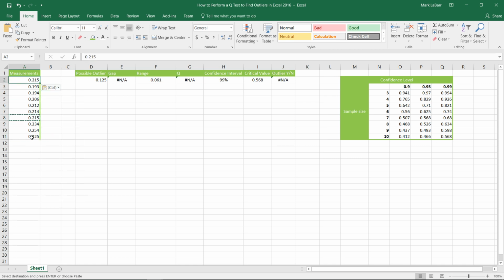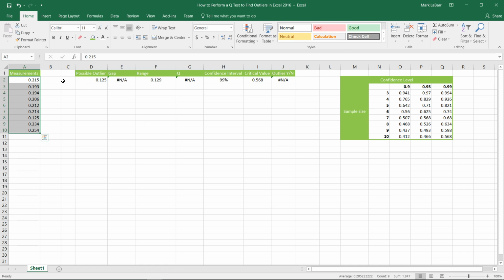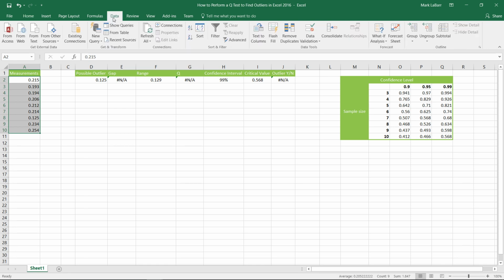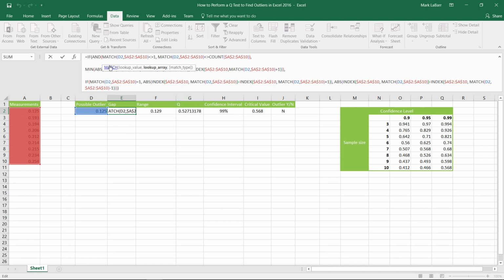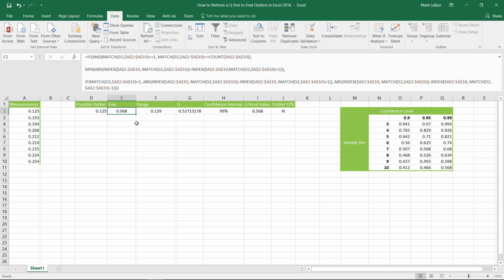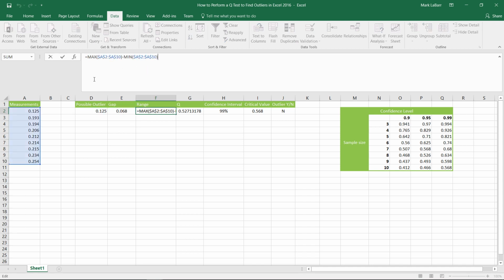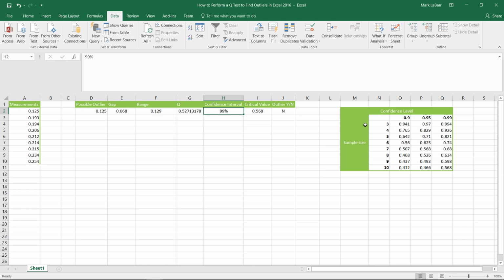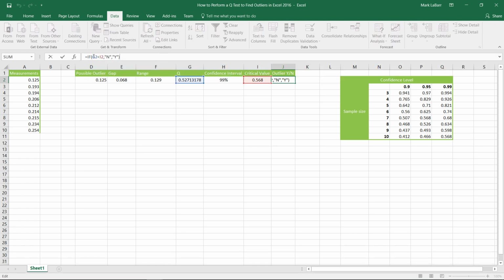How to Perform a Q Test to Find Outliers in Excel 2016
In this HowTech written tutorial, we’re going to show you how to perform a Q test to find outliers in Excel 2016.

The measurements or values must first be in ascending order according to which possible outlier to test.

To calculate gap, use the formula given in the screenshot.

Calculating the range of the data is fairly simple as shown.

Calculating Q is even simpler. Just divide the gap by the range.

You will need a confidence interval and critical value, this table can be looked up online.

Finally, I created a quick IF statement to check to see whether or not the value is an outlier or not. If the Q is less than the critical value, it is not an outlier. If it is greater than, it is an outlier.